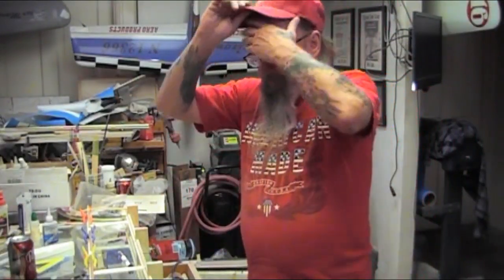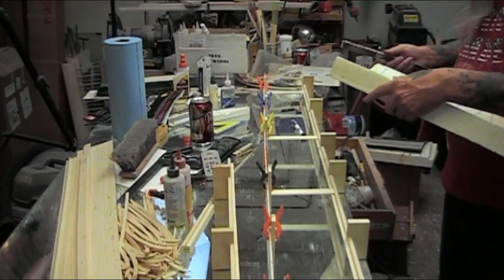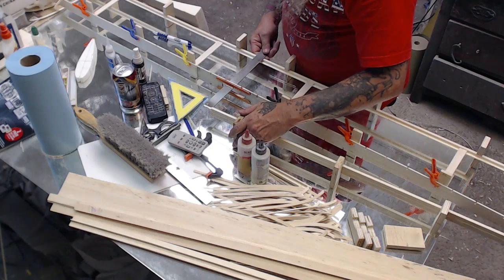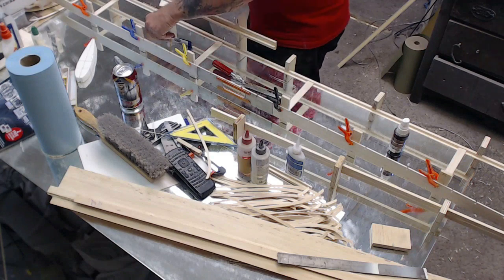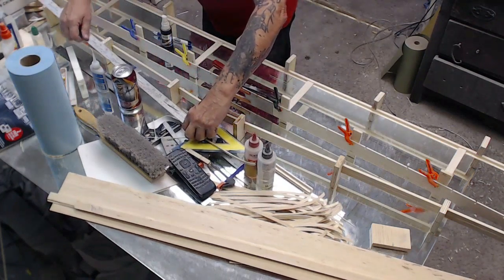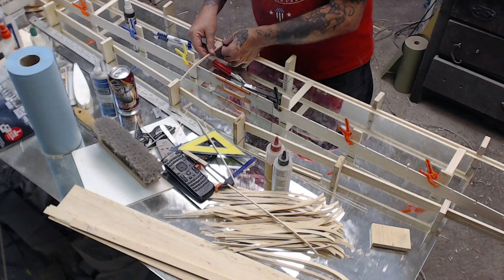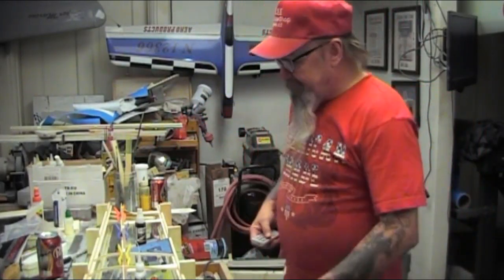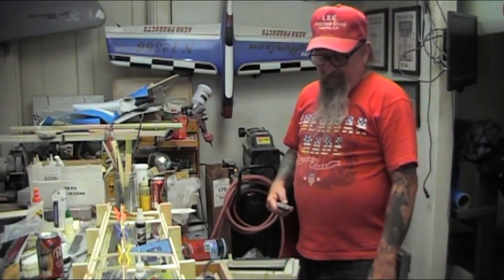Millennium Beam wing Part 3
How to build a Tom Morris Millenium wing